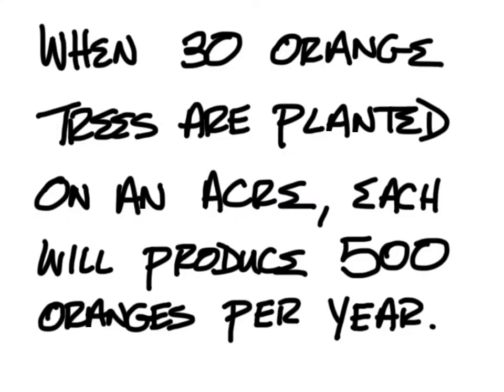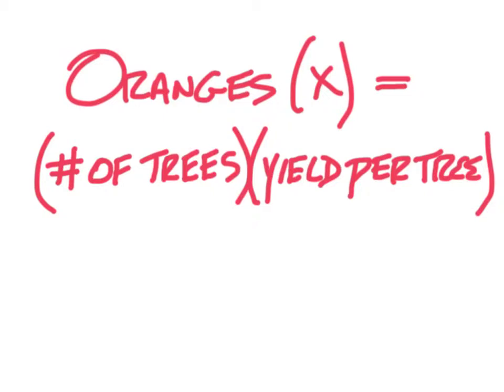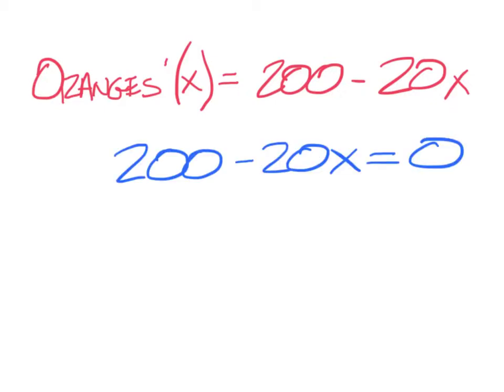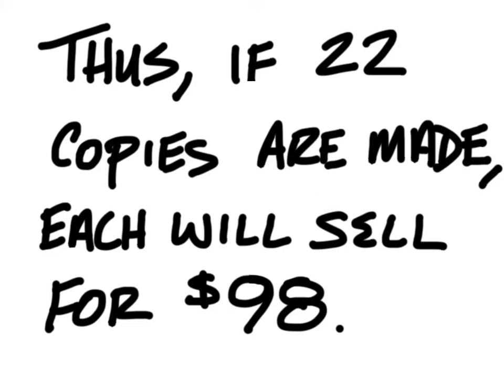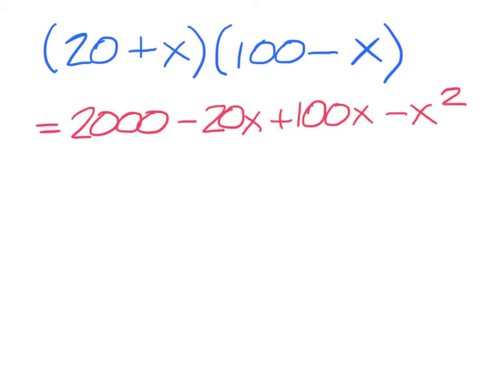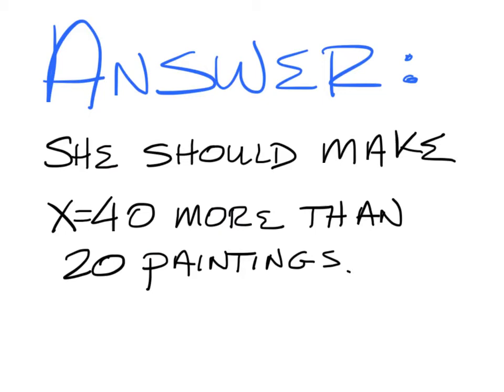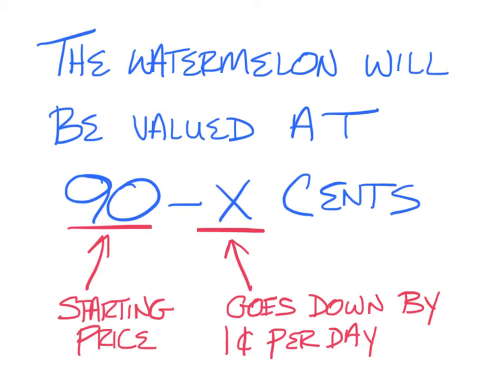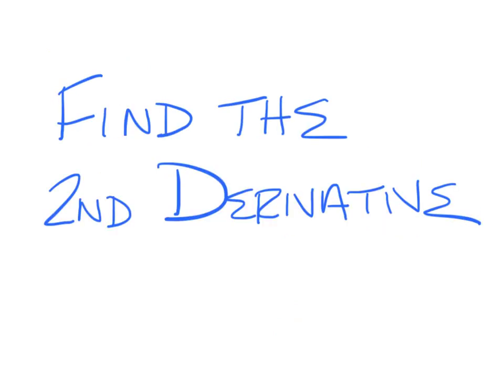4th Period February 25, 2013 - Mr. Skinner's Class @ Green High School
Today's Objective:
To use calculus to find solutions to optimization problems.